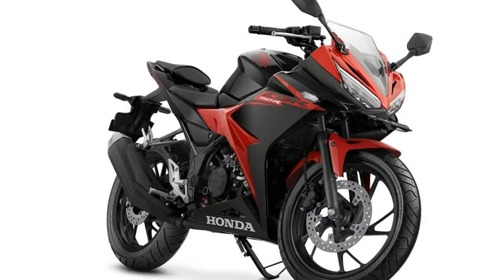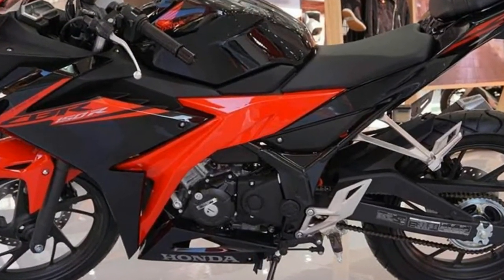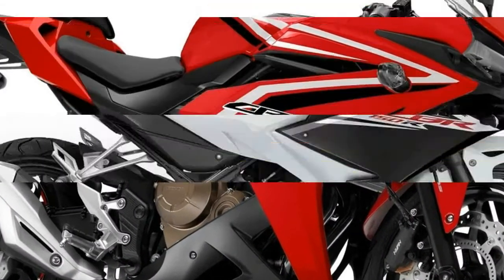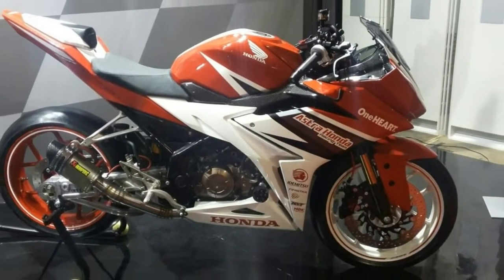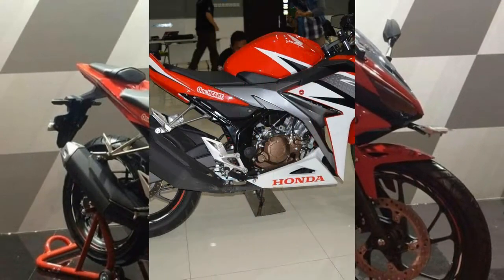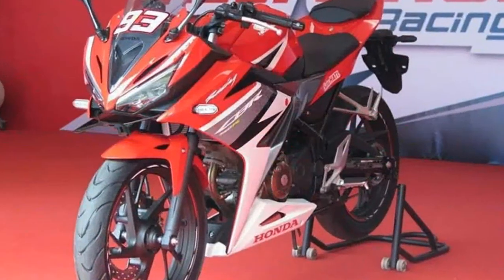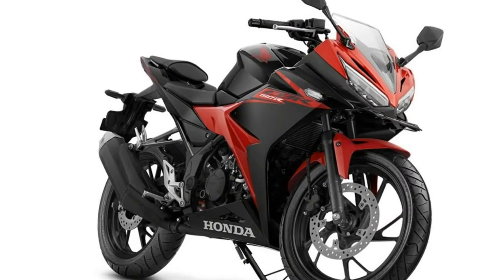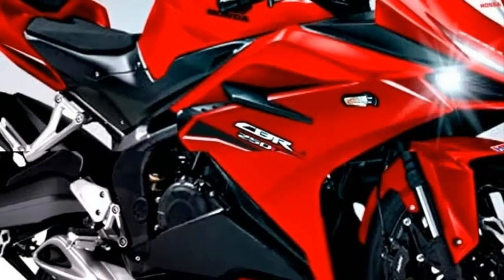Otto Bike-Review The Honda CBR150R 2019 New Generation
Otto Bike-Review The Honda CBR150R 2019 New Generation-The 2017 Honda CBR150R gets two new colours for the Indonesian market, the Victory Black Red and Slick Black White. The MotoGP edition and the Honda racing red colours continue to be available while the solid black colour has been discontinued.

██████ GET DAILY UPDATES! NOW! ██████